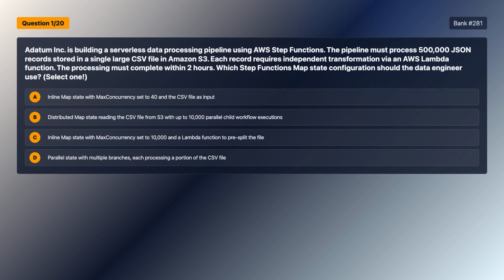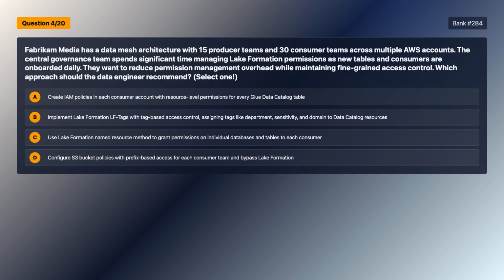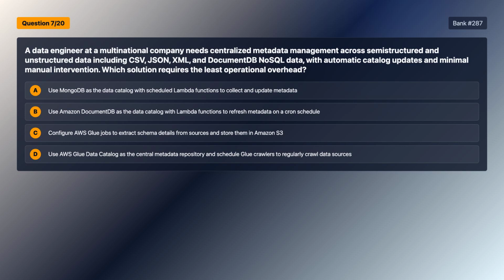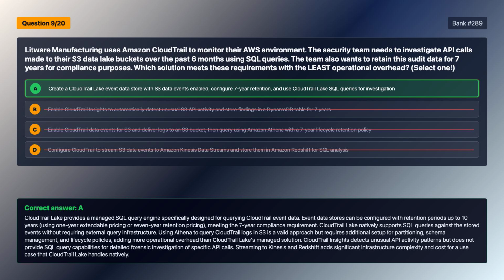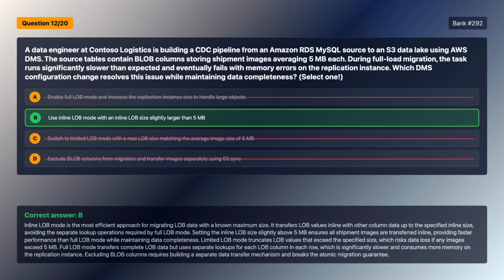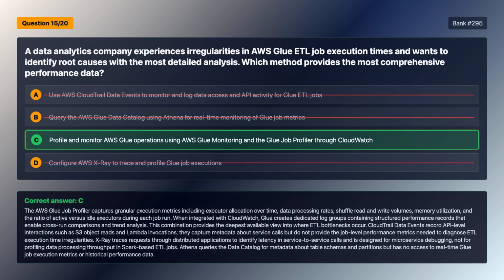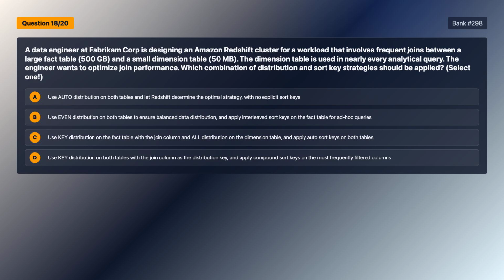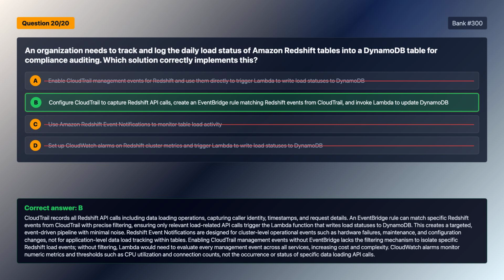DEA-C01 Practice #15: Glue ETL, Step Functions & Lambda Automation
Topics in this batch: AWS Glue, Amazon S3, data pipelines, Redshift, monitoring and troubleshooting, Athena.
Chapters:
0:00 Intro
0:21 Question 1
1:55 Question 2
3:18 Question 3
4:48 Question 4
6:22 Question 5
8:01 Question 6
9:34 Question 7
11:28 Question 8
12:57 Question 9
14:36 Question 10
16:14 Question 11
17:48 Question 12
19:31 Question 13
21:02 Question 14
22:28 Question 15
24:16 Question 16
25:43 Question 17
27:28 Question 18
29:10 Question 19
30:53 Question 20
32:27 Wrap-up